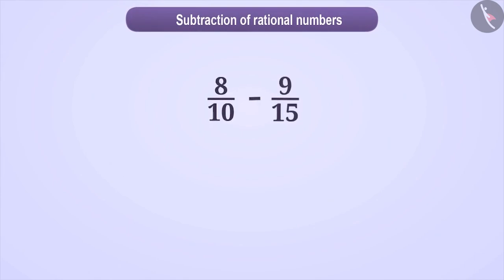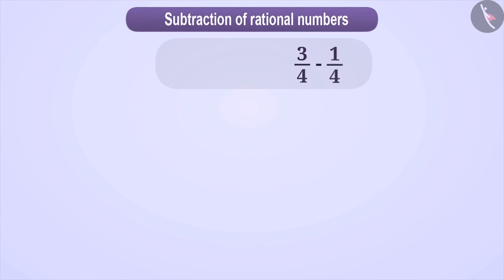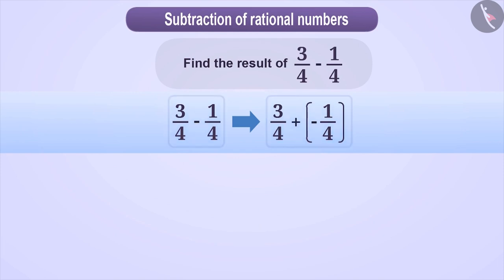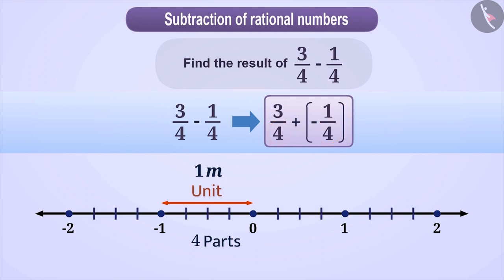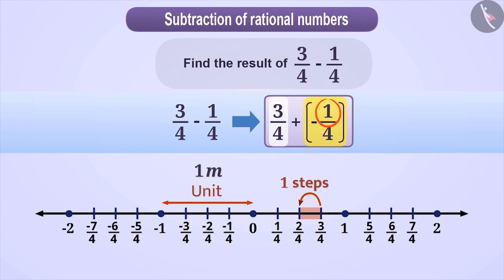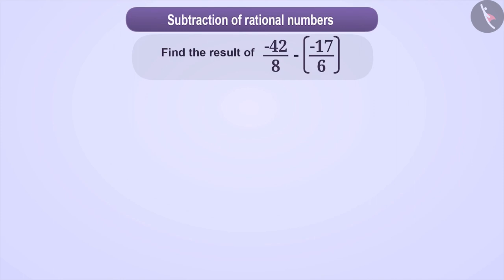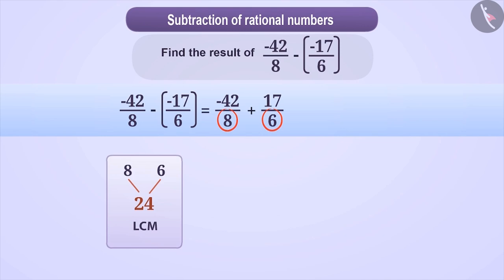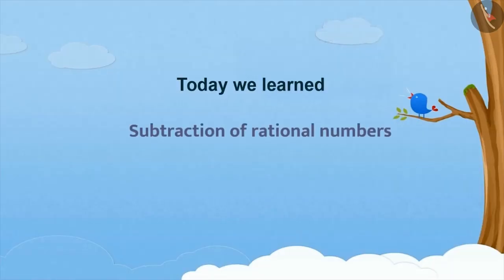Subtraction of Rational Numbers | Part 1/3 | English | Class 7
Subtraction of Rational Numbers | Part 1/3 | English | Class 7 | NCERT

Subtraction of Rational Numbers | Rational Numbers | Grade 7 | NCERT | Rational numbers

Welcome to part 1 of Subtraction of Rational Numbers. In this video, we will discuss the concept of Subtraction of Rational Numbers.